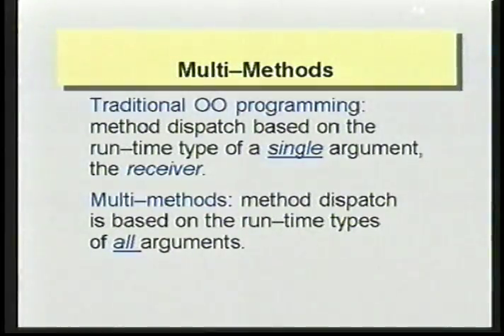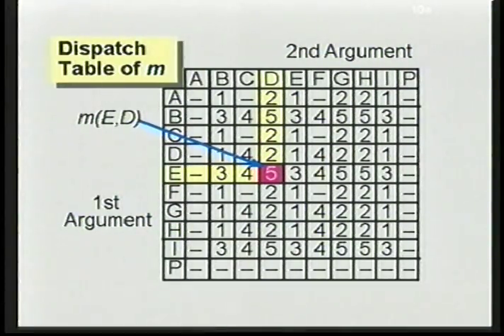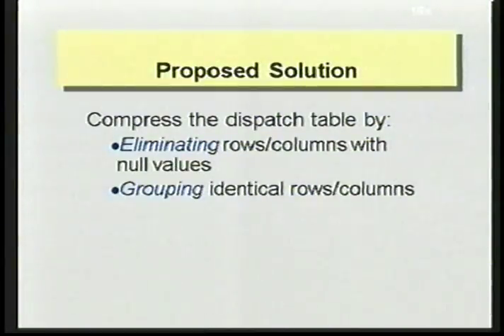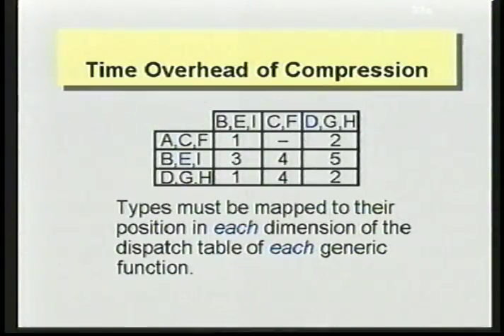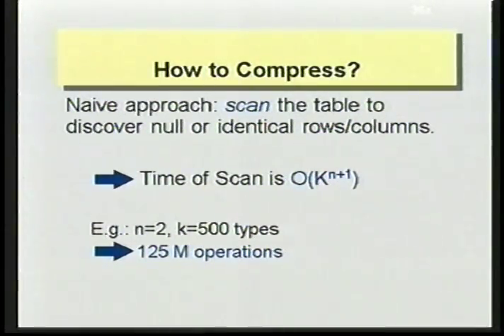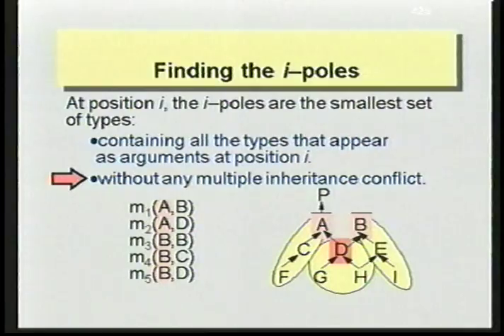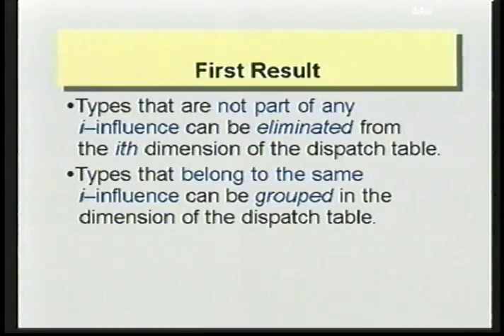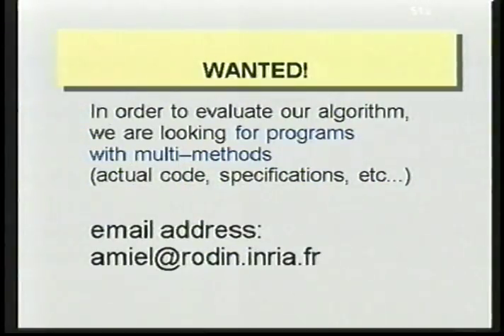Optimizing Multi-Methon Dispatch Using Compresses Dispatch Tables, lecture by Eric Amiel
Optimizing Multi-Method Dispatch Using Compresses Dispatch Tables, lecture by Eric Amiel. The video was recorded in October 1994.

From University Video Communications' catalog:

"Optimizing method dispatch is a central issue in object-oriented language implementation. The dispatch table scheme, used for example by C++, is the only implementation of method dispatch that offers constant time performance. This property is the main asset of dispatch tables and a major requirement for some languages. However, the major drawback of dispatch tables is the space they require. In the case of multi-methods, dispatch tables are practically unusable as they grow as a power of the number of arguments. In this talk, Amiel presents an algorithm to compress the dispatch tables of multi-methods by analyzing their signatures."